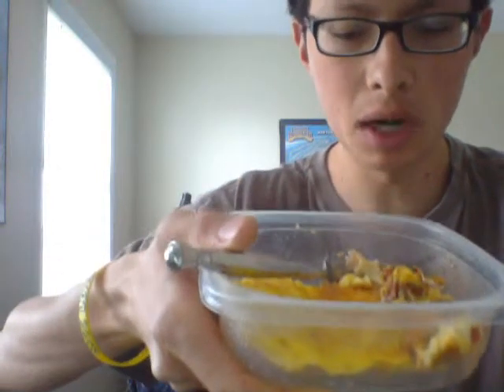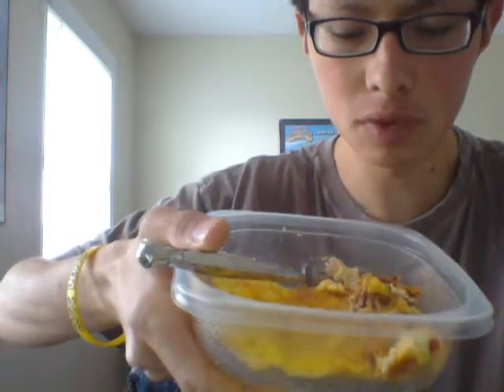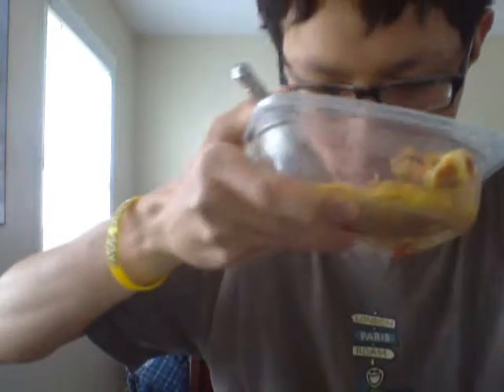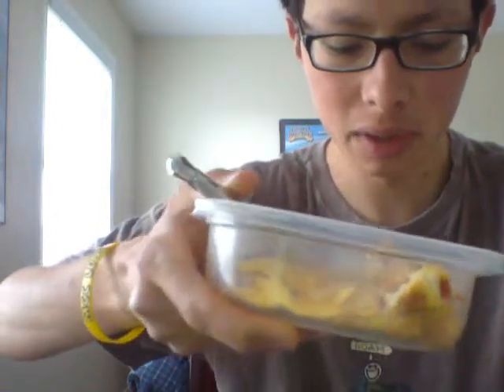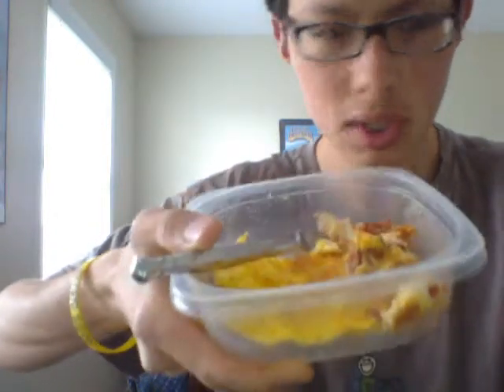Bud reviews #434- tomato ham and cheese omelet